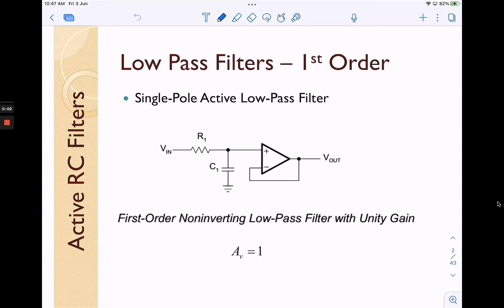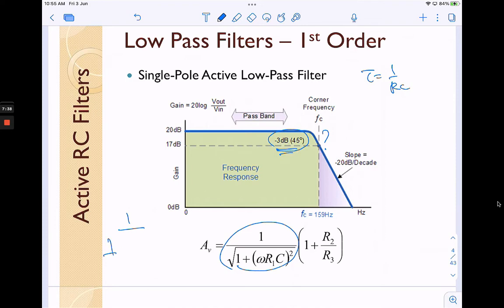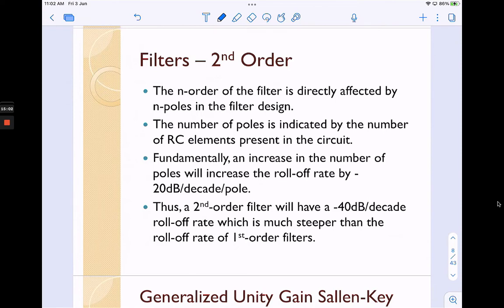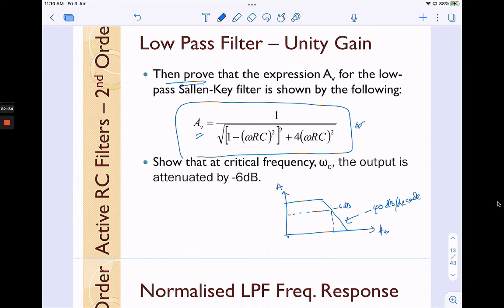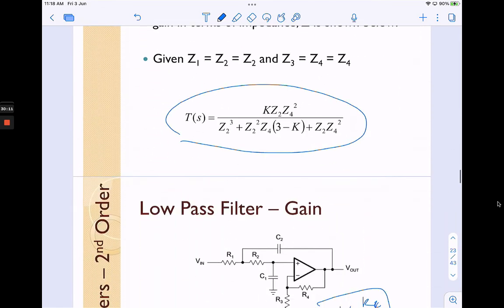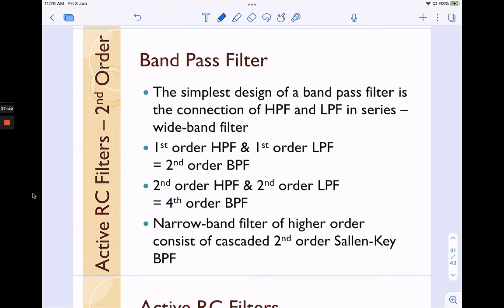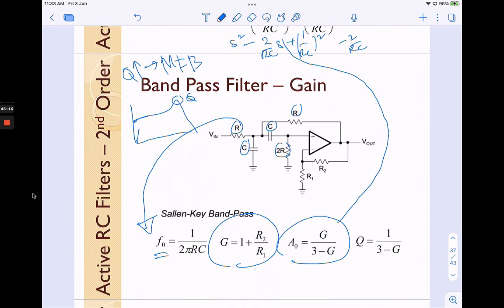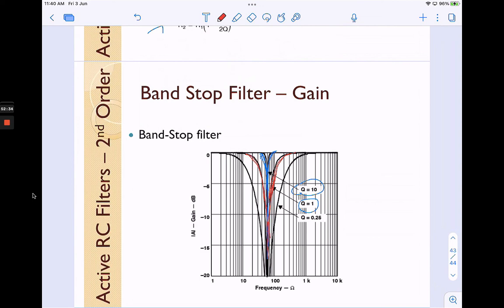Analogue Filter - Part 2 Full